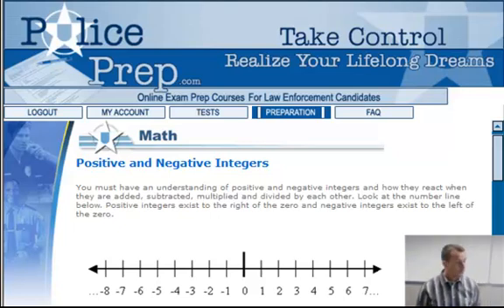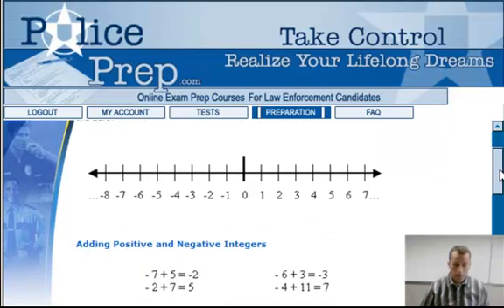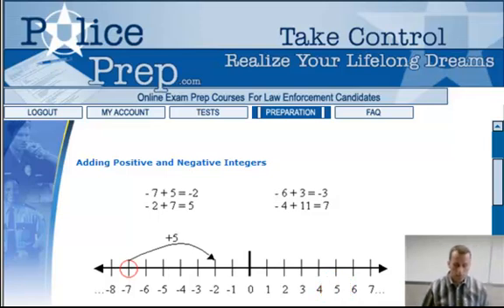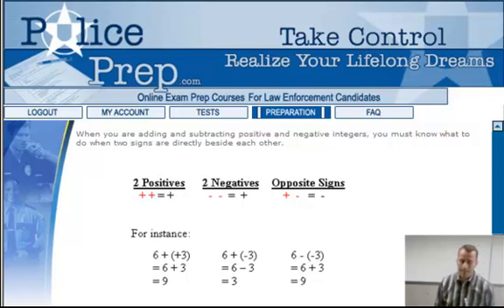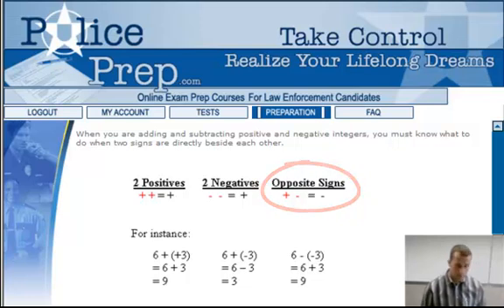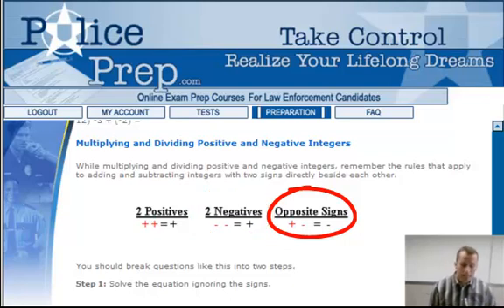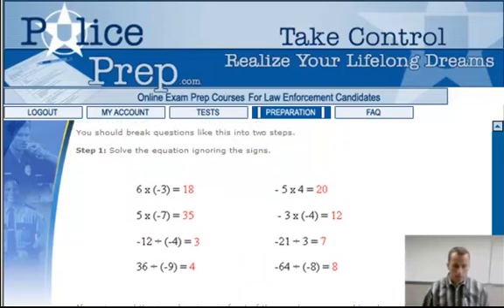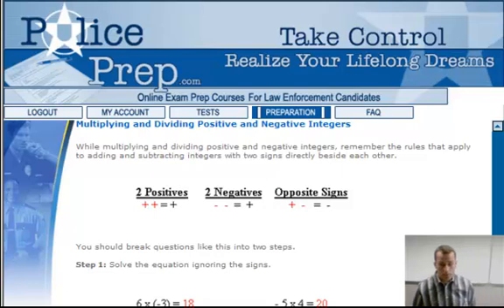Integer Lesson for Police, Fire and Public Service Entrance Exams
This is a sample lesson we offer on our websites to help prepare applicants for their entrance exams. Our online programs contain hours of video instructions on numerous subjects as well as practice exams designed specifically for the relevant police, fire or public service entrance exams. Visit our sites for more information.

PolicePrep.com
FireFighterPrep.com
PublicServicePrep.com

Good luck with your studying.